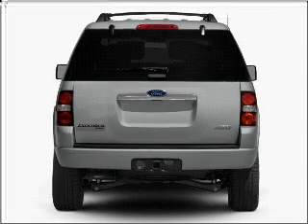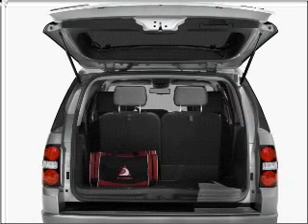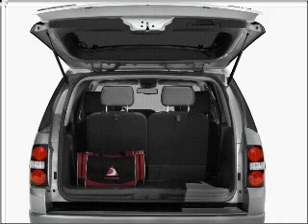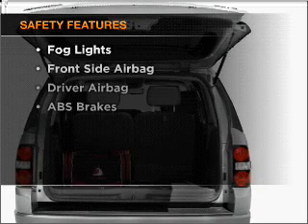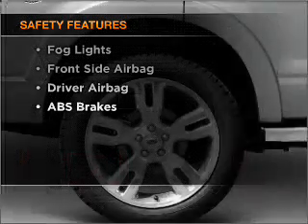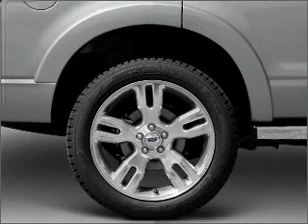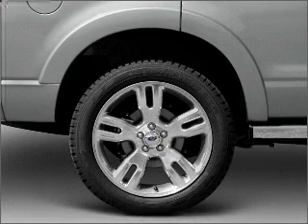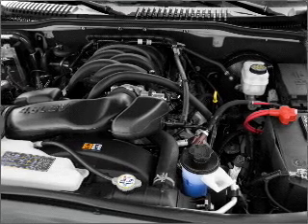2009 Ford Explorer - Issaquah WA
Year: 2009
Make: Ford
Model: Explorer
Trim: Eddie Bauer
Engine: 4.0 liter 6 cylinder 12 valve
Transmission: 5-Speed Automatic
Color: Black
Mileage: 27840
Address:
1500 18th Avenue South